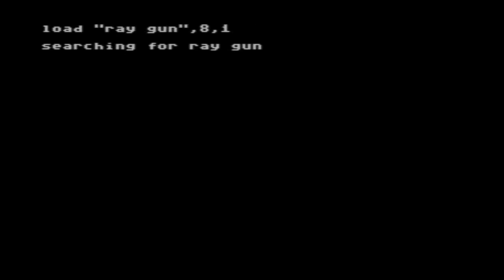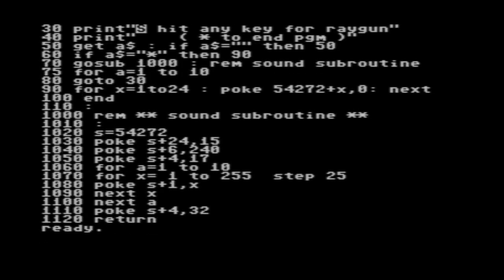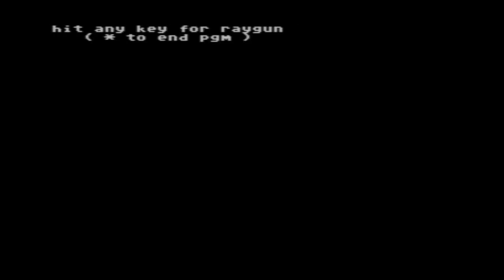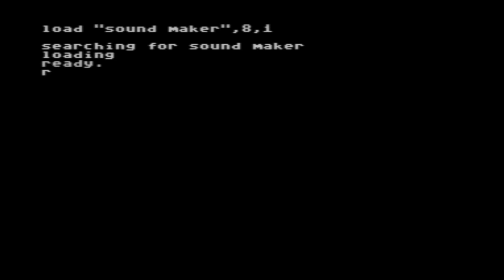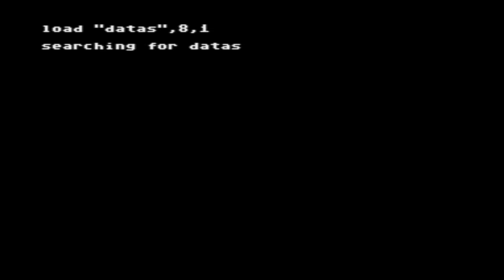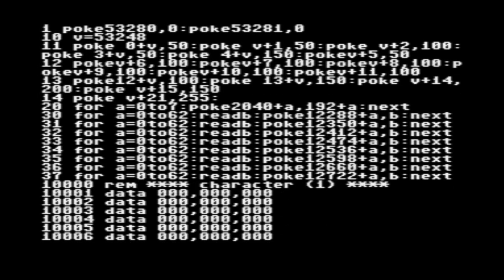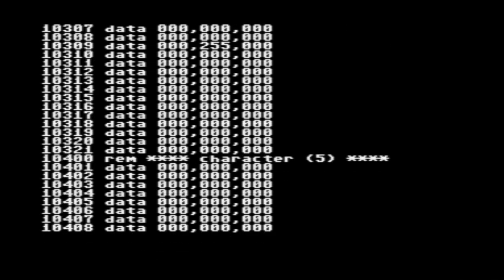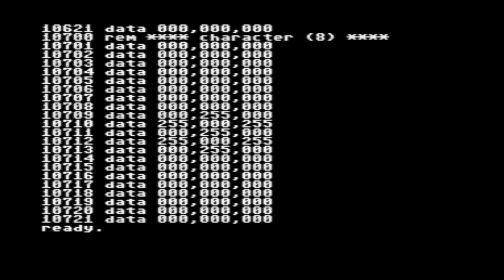Commodore 64 - Game Components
When people ask where my career started, I tell the story of how I began programming at the age of seven in 1987 by reverse engineering games.

The game code shown here is from my old diskette from 1991 I had imaged.  This is how I began in software engineering, game development, audio engineering, visual effects, and film.